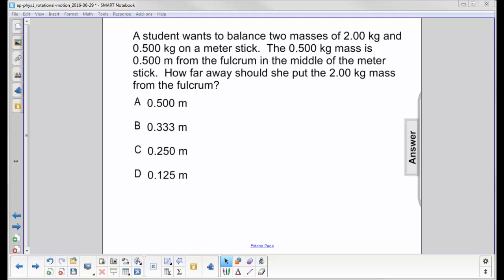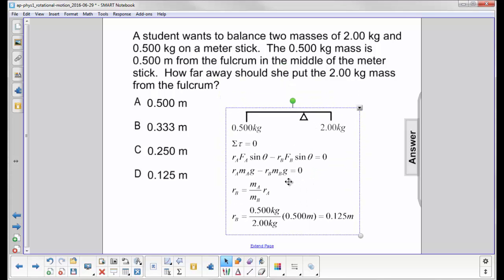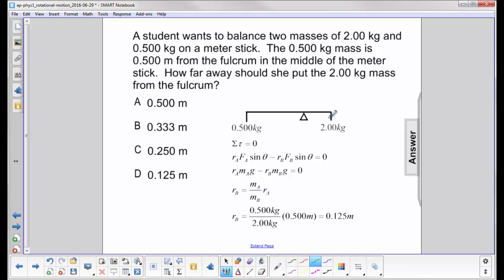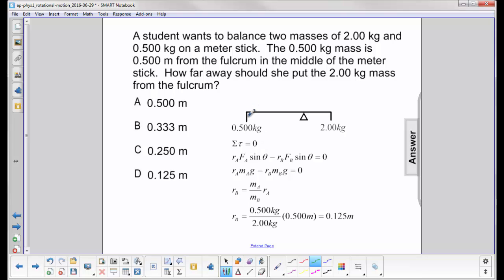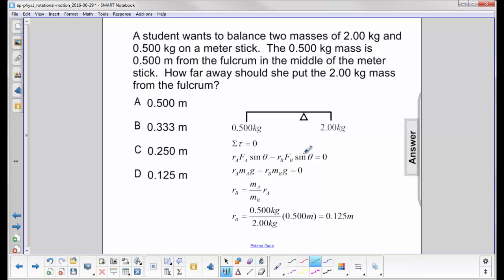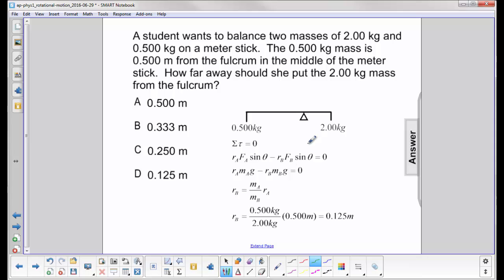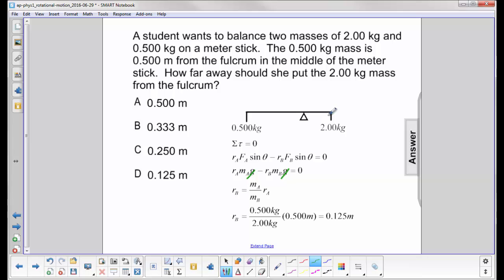AP 1 Rotational Motion Question 36